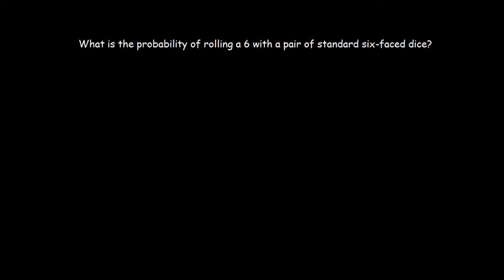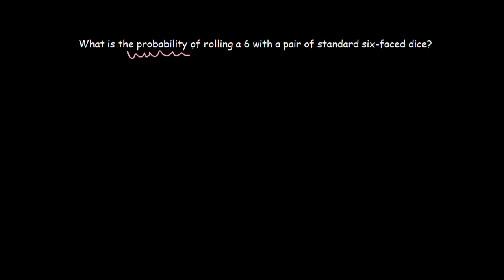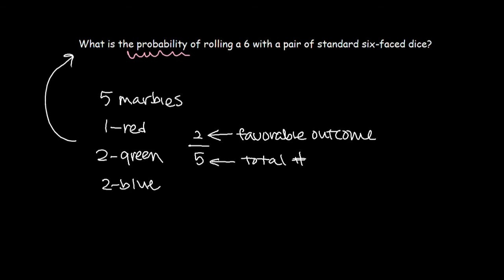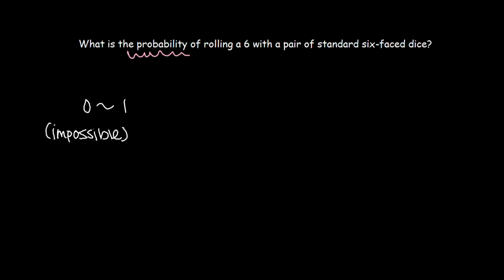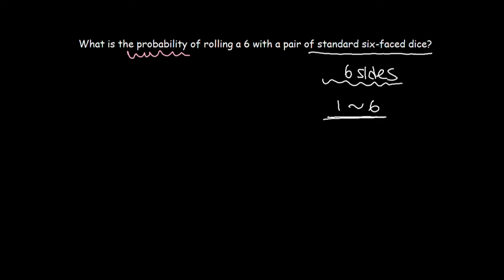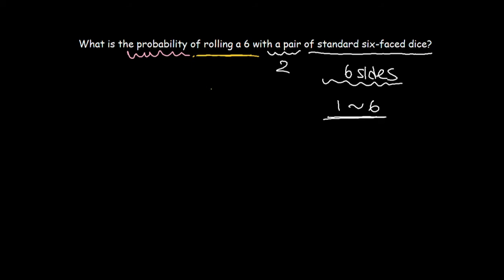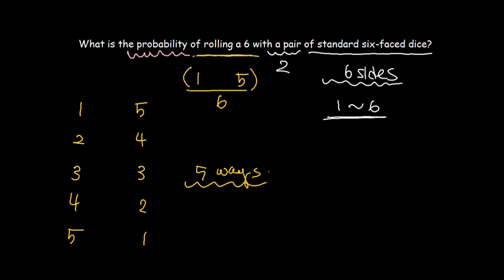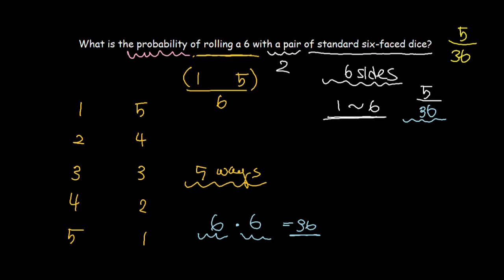BASIC PROBABILITY PROBLEMS (Problem #15)- Mastering 100 Math Competition Problems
Hey guys, this is Math Genie!
I can't believe that it's already 2021! ʕ￫ᴥ￩ʔ
This year went by like a breeze, and I can't wait for next year!
I hope you are having an amazing day as usual :)
Happy New Years｛・ω-*}